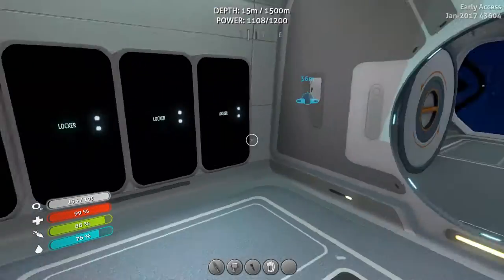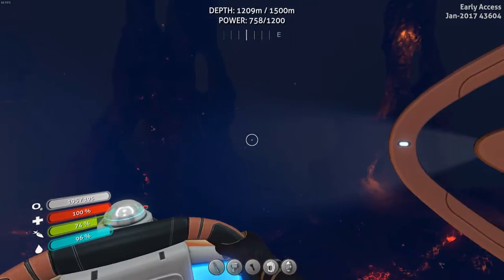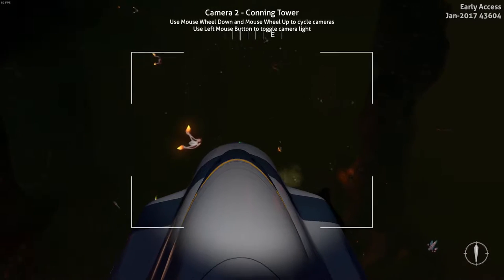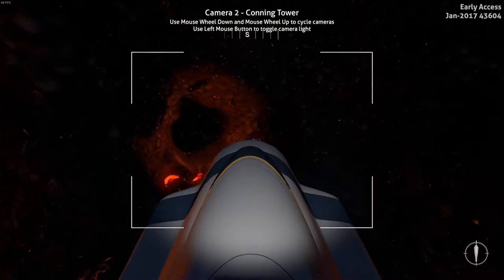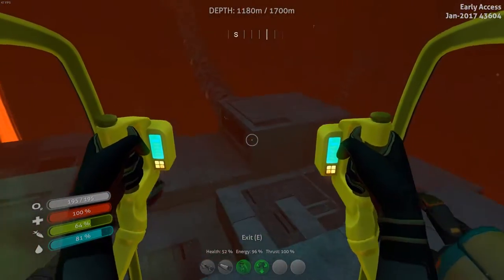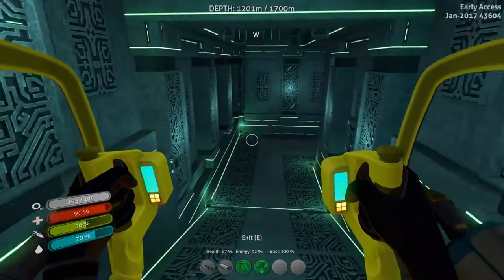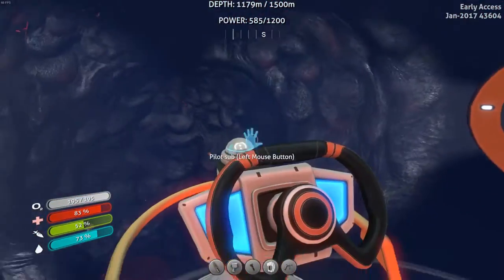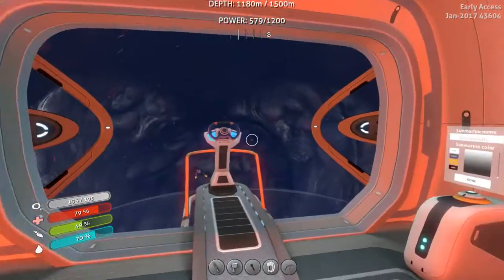Subnautica Let's Play(PC Gameplay)-Ep.48-Precursor Thermal Power Generator & My Baby!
Subnautica Let's Play(PC Gameplay)-Ep.47-Castles & Coffee Update Time! Check It Out!

▼Links♥

Subnautica,Gameplay,PC Gameplay,Let's Play